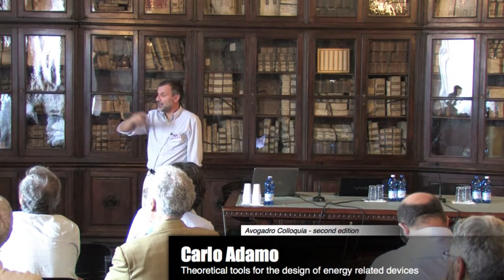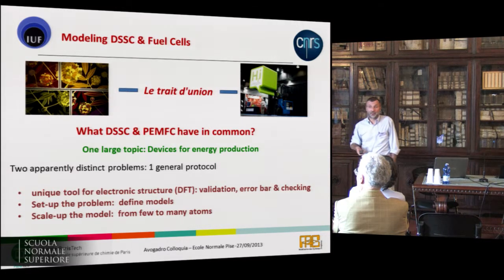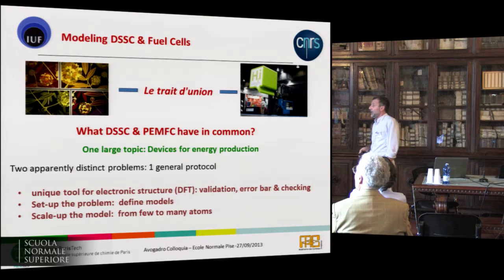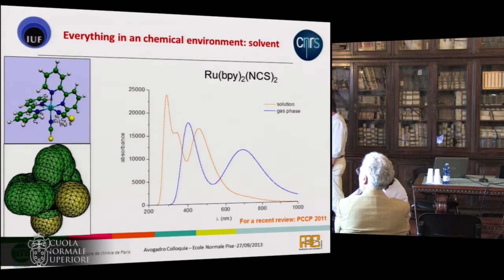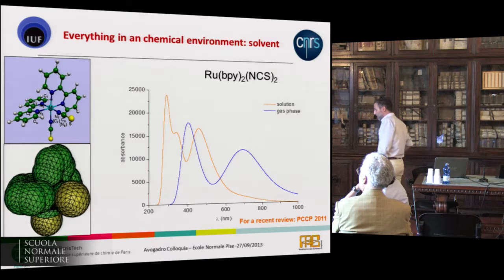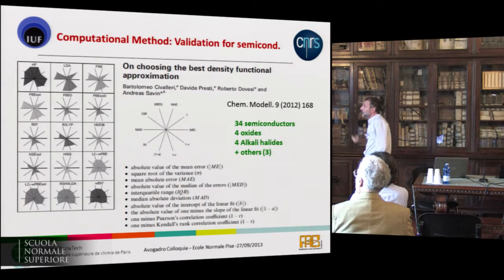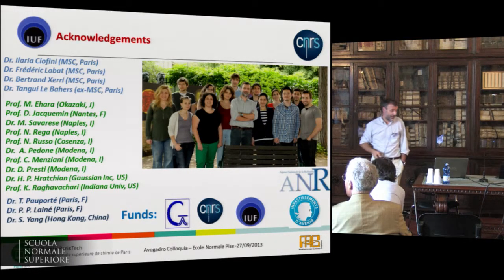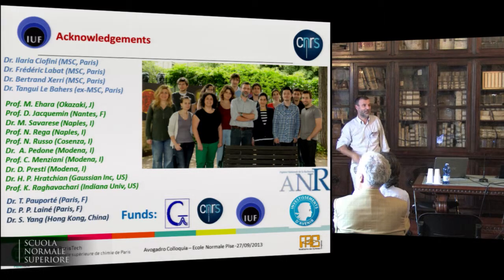Carlo Adamo, Theoretical tools for the design of energy related devices - September 27, 2013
Carlo Adamo
Theoretical tools for the design of energy related devices